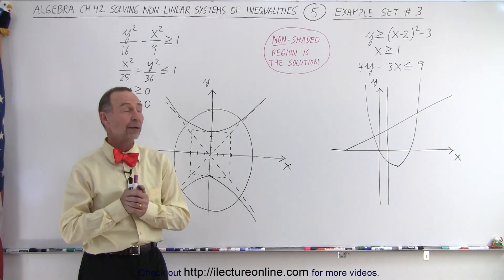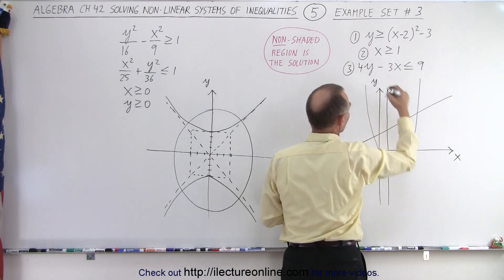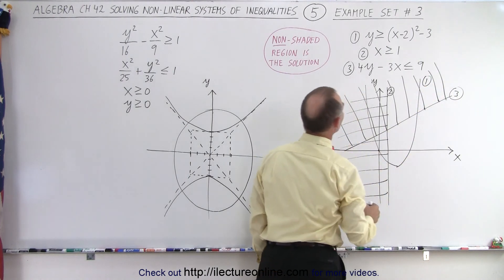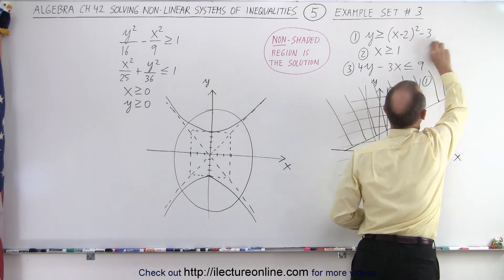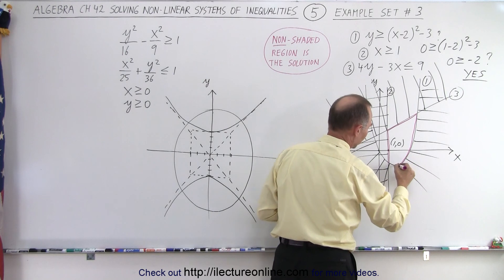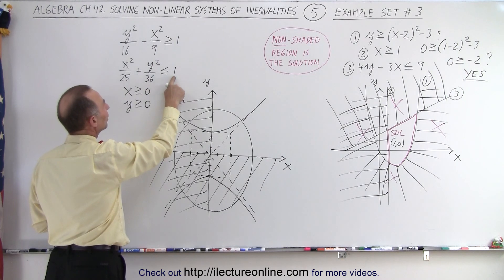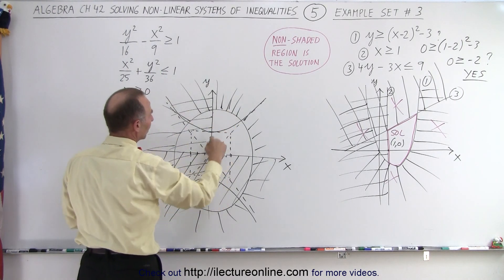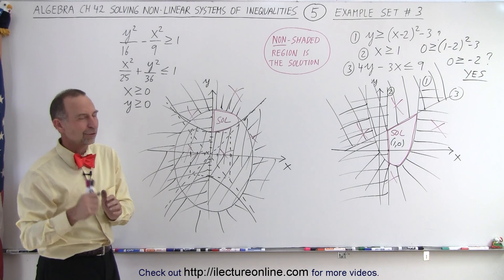Algebra Ch 42: Solving Non-Linear Systems of Inequalities (5 of 5) Example Set #3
We will graph these non-linear systems of inequalities:
1) y (is greater than or equal to) (x-2)^2-3
    x (is greater than or equal to) 1
    4y-3x (less than or equal to) 9
2) (y^2)/16+(x^2)/25 (is greater than or equal to) 1
    (x^2)/25+(y^2)/36 (is less than or equal to) 1
    x (is greater than or equal to) 0
    y (is greater than or equal to) 0          Example Set #3